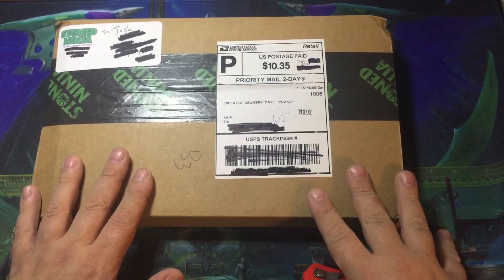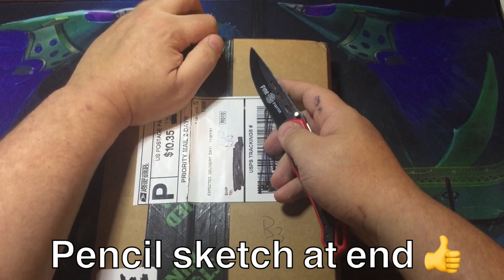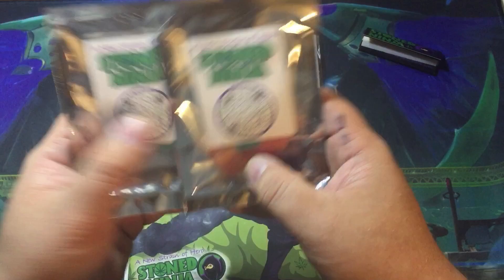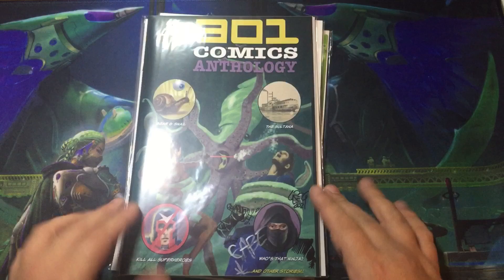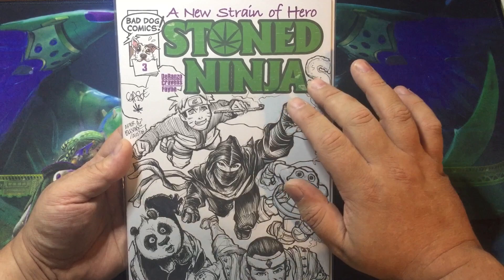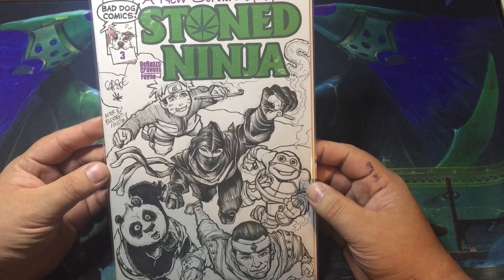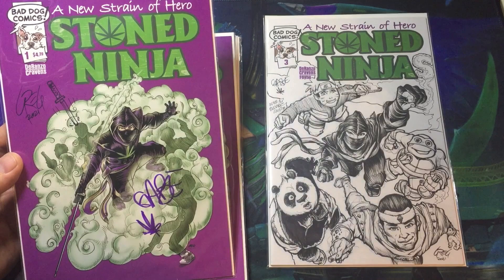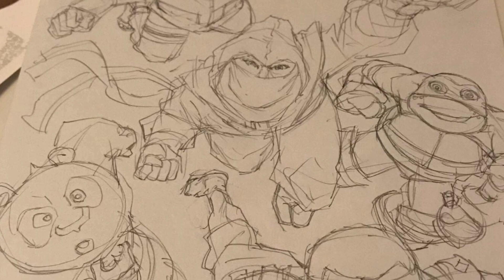My 1st EVER Commissioned Sketch Cover!! Stoned Ninja #3 Custom Sketch by: Greg Cravens!! MUST SEE!!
Hey guys! In today's video I unbox my very first commissioned sketch cover EVER! I realized that I one of the few Stoned Ninja covers I was missing was the sketch cover so I decided to contact the fine folks at Stoned Ninja Comics to get the ball rolling on my very first commissioned cover! I cannot say how happy I am with how it came out! The artist Greg Cravens exceeded all my expectations and added so many little unique touches that would've never even thought to ask for!

If you haven't already, you should definitely check out the Stoned Ninja comics! It's a great series with amazing art and storytelling! I will link below their Facebook page as well as their shop page where you can buy your own custom sketch cover as well as physical and digital copies of the comic series!